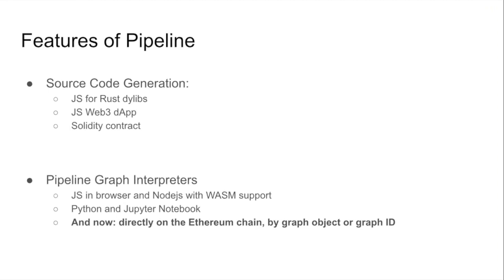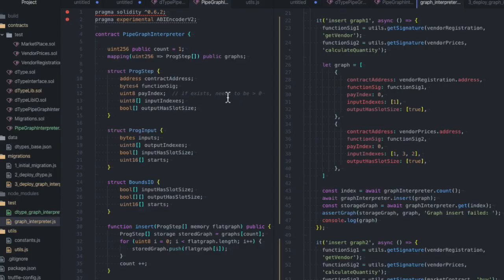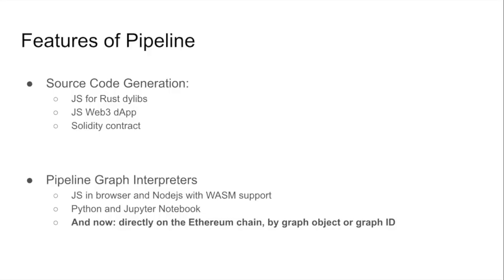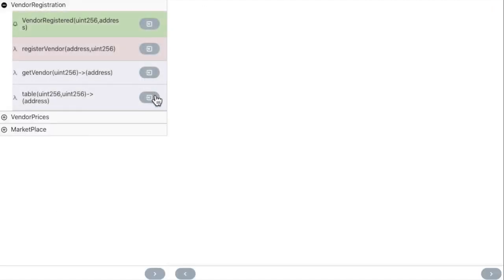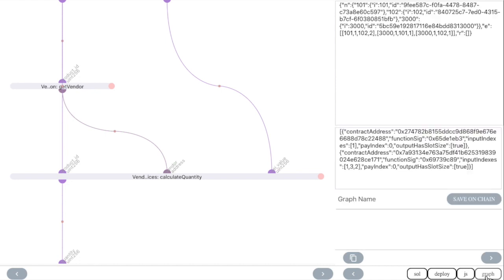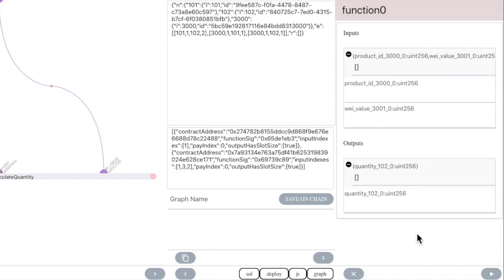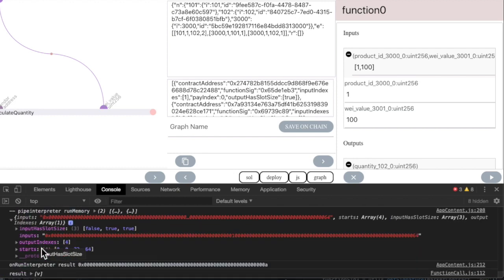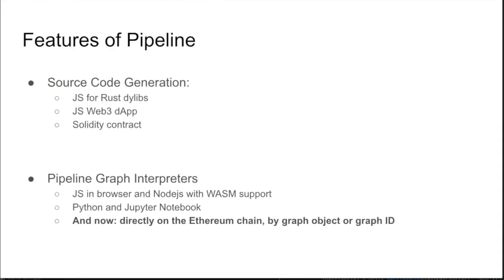Pipeline On-Chain Graph Interpreter: No More Race Conditions (feature preview)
Bringing atomic, trustless execution of complex on-chain logic to Ethereum.
No more race conditions and front-running for interoperable protocols.

This is a feature preview for our upcoming Pipeline on-chain graph interpreter.
The graph interpreter contract receives a Pipeline graph and user-given inputs and runs that graph on-chain. You can save the graph on-chain and anyone will be able to reuse it with your inputs or their own inputs.

You are now able to batch multiple transactions and do complex computations on-chain data in a single transaction. Even more, executing a graph that was stored on-chain means that you now have trustless, atomic execution of logic.

Until now, reading chain data or executing transactions, based on previous on-chain results was done either fully off-chain or on-chain, in custom made wrapper smart contracts. The off-chain method requires trust in the executor and does not have atomicity, resulting in race conditions and front-running. The on-chain method is not scalable and general and requires developers to create custom smart contracts for every case of such interoperability.

Pipeline takes care of all the complex parts of creating graphs for trustless and atomic execution and for you. So, you can begin by visually creating your graph, like before.

With Pipeline, we have demonstrated visual source code generation for executing Rust functions, with JavaScript as glue, for creating web3 dApps, for creating Solidity smart contracts.
We have also demonstrated multiple types of Pipeline graph interpreters: for JavaScript and node.js, with WebAssembly support, for Python and now, directly on an Ethereum chain, by graph object or graph ID.